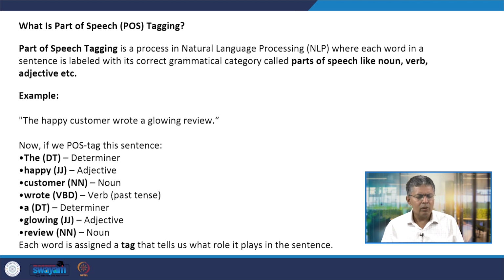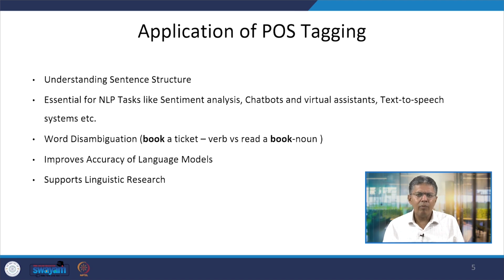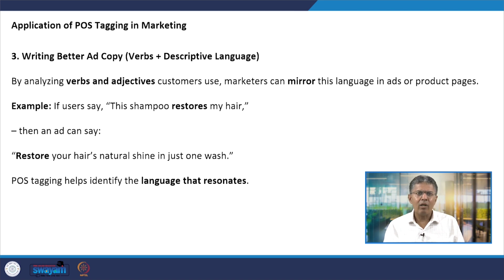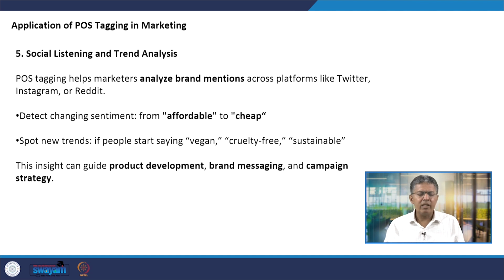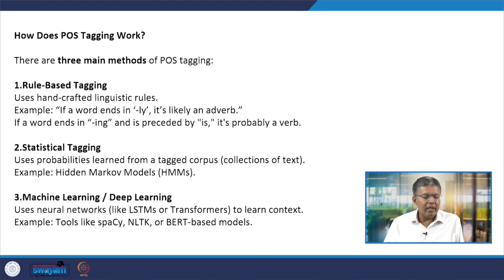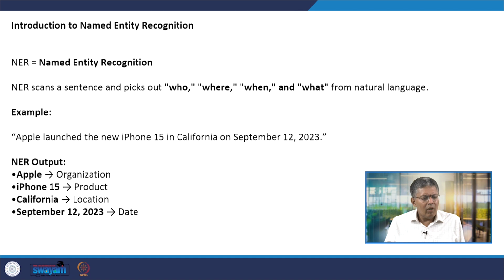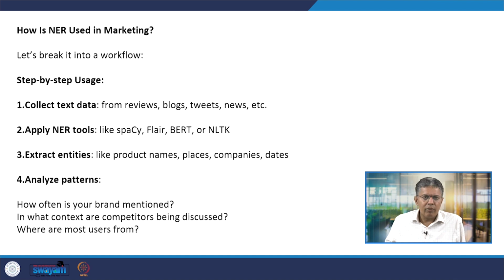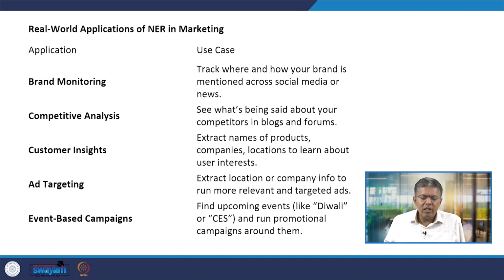Lecture 58: Part of Speech Tagging & Named Entity Recognition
In this lecture, learn how machines understand grammar and meaning! We explore Part of Speech (POS) Tagging to classify words (nouns, verbs, adjectives, etc.) and Named Entity Recognition (NER) to detect names, places, organizations, and more. Essential for building smarter NLP applications and understanding sentence structure deeply.